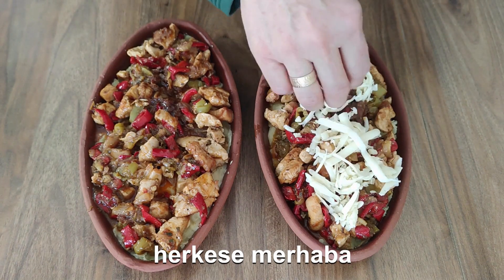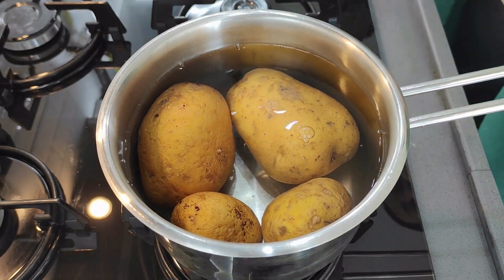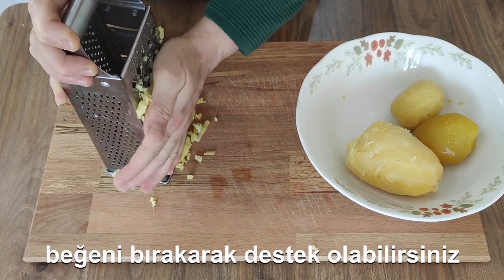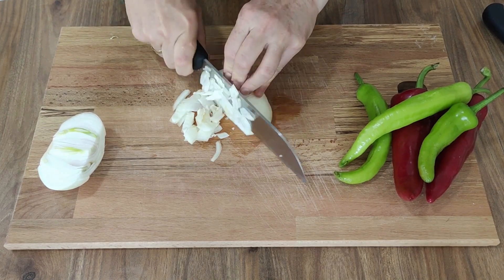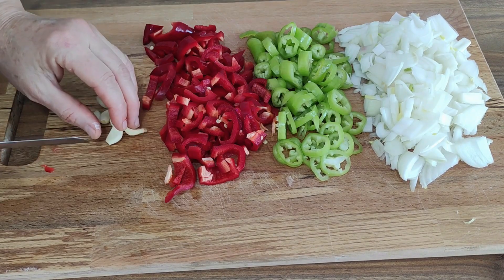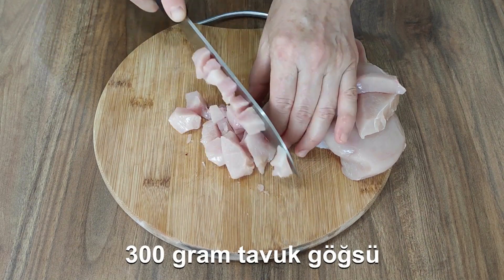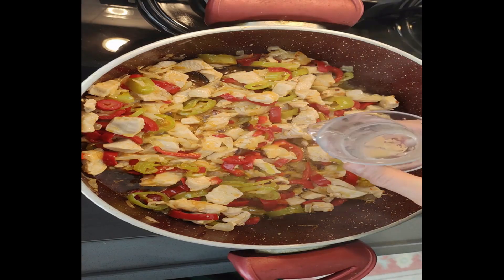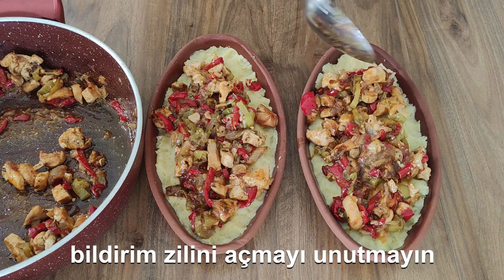✅HEM MİSAFİRLERİNİZ HEMDE EV HALKI BU LEZZETE😋 BAYILACAK GÜVEÇTE PATATES PÜRELİ SEBZELİ TAVUK SOTE❗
MALZEMELER
300 gram tavuk göğsü
1 fincan çiçek yağı
2 adet kapya biber
3 adet yeşil biber,
1 adet soğan
1 çay bardağı sıcak su
BAHARATLAR
1tatlı kaşığı tuz
1tatlı kaşığı karabiber
1 tatlı kaşığı kırmızı toz biber
1 tatlı kaşığı kimyon
1 tatlı kaşığı karabiber
1 tatlı kaşığı kekik
PATATES PÜRESİ İÇİN
3 veya 4 adet patates
150 gram kaşar peyniri
50 gram tere yağı
1 tatlı kaşığı tuz
1tatlı kaşığı karabiber

MATERIALIEN
300 Gramm Hähnchenbrust
1 Tasse Blumenöl
2 Paprikaschoten
3 grüne Paprika,
1 Zwiebel
1 Teelöffel heißes Wasser
GEWÜRZE
1 Teelöffel Salz
1 Teelöffel schwarzer Pfeffer
1 Teelöffel rotes Chilipulver
1 Teelöffel Kreuzkümmel
1 Teelöffel schwarzer Pfeffer
1 Teelöffel Thymian
FÜR KARTOFFELPÜREE
3 oder 4 Kartoffeln
150 Gramm Cheddar-Käse
50 Gramm Butter
1 Teelöffel Salz
1 Teelöffel schwarzer Pfeffer

MATERIALES
300 gramos de pechuga de pollo
1 taza de aceite de flores
2 pimientos pimientos
3 pimientos verdes,
1 cebolla
1 cucharadita de agua caliente
ESPECIAS
1 cucharadita de sal
1 cucharadita de pimienta negra
1 cucharadita de chile rojo en polvo
1 cucharadita de comino
1 cucharadita de pimienta negra
1 cucharadita de tomillo
PARA PURÉ DE PATATA
3 o 4 papas
150 gramos de queso cheddar
50 gramos de mantequilla
1 cucharadita de sal
1 cucharadita de pimienta negra

MATERIALI
300 grammi di petto di pollo
1 tazza di olio di fiori
2 peperoni
3 peperoni verdi,
1 cipolla
1 cucchiaino di acqua calda
SPEZIE
1 cucchiaino di sale
1 cucchiaino di pepe nero
1 cucchiaino di peperoncino rosso in polvere
1 cucchiaino di cumino
1 cucchiaino di pepe nero
1 cucchiaino di timo
PER PURÈ DI PATATE
3 o 4 patate
150 grammi di formaggio cheddar
50 grammi di burro
1 cucchiaino di sale
1 cucchiaino di pepe nero

مواد
300 جرام صدر دجاج
1 كوب زيت زهرة
2 فلفل حلو
3 فلفل أخضر ،
1 بصلة
1 ملعقة صغيرة ماء ساخن
بهارات
1 ملعقة صغيرة ملح
1 ملعقة صغيرة فلفل أسود
1 ملعقة صغيرة من مسحوق الفلفل الأحمر
1 ملعقة صغيرة كمون
1 ملعقة صغيرة فلفل أسود
1 ملعقة صغيرة زعتر
من أجل البطاطس بيوري
3 أو 4 حبات بطاطس
150 جرام جبن شيدر
50 جرام زبدة
1 ملعقة صغيرة ملح
1 ملعقة صغيرة فلفل أسود

MATÉRIAUX
300 grammes de blanc de poulet
1 tasse d'huile de fleur
2 piments
3 poivrons verts,
1 oignon
1 cuillère à café d'eau chaude
ÉPICES
1 cuillère à café de sel
1 cuillère à café de poivre noir
1 cuillère à café de piment rouge en poudre
1 cuillère à café de cumin
1 cuillère à café de poivre noir
1 cuillère à café de thym
POUR PURÉE DE POMMES DE TERRE
3 ou 4 pommes de terre
150 grammes de fromage cheddar
50 grammes de beurre
1 cuillère à café de sel
1 cuillère à café de poivre noir

✅ Arkadaşlar tariflerdeki detayları kaçırmamak için videoları lütfen sonuna kadar izleyin.🖐👍

kolay yemekler. börek çeşitleri. ev yemekleri. Türk yemekleri. farlı tarifler. kurabiye çeşitleri patates. yumurta. domates. mercimek. mercimek yemekleri. leziz. nefis. sağlıklı yemek. un . börekler. fırın yemekleri. chicken recipe. cooking .pasta recipes potato recipes.salatalık ve yumurta.falafel.
kek.pasta.çorba.balık tarifleri
.garnitür. reçel.bal kabağı. kabak terifleri. ekmek. ekmek tarifleri. mısır. mısır unu. mısır ekmeği. kışlık .kışlık hazırlıkları. salça .salça tarifleri. çörek .. börek .